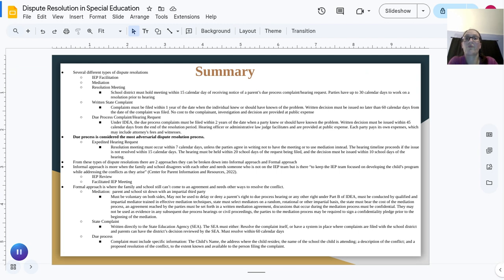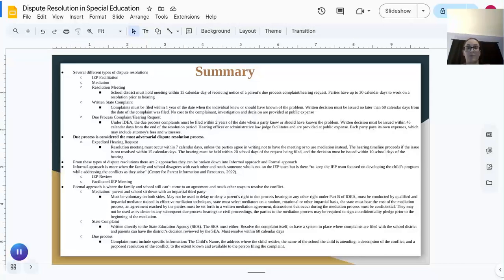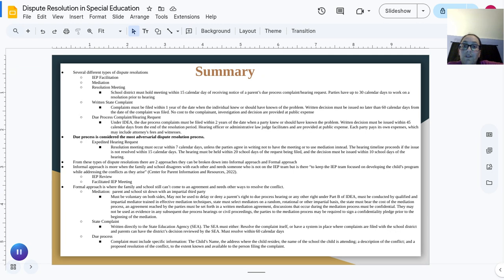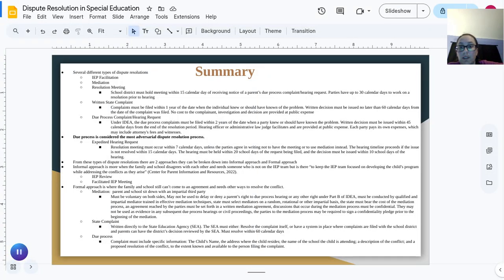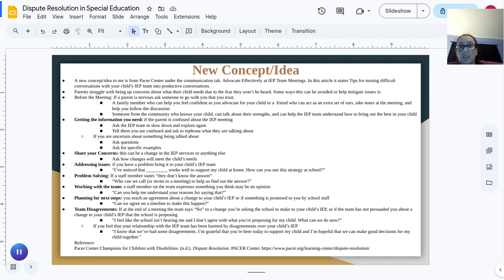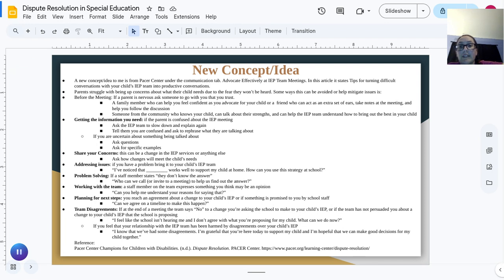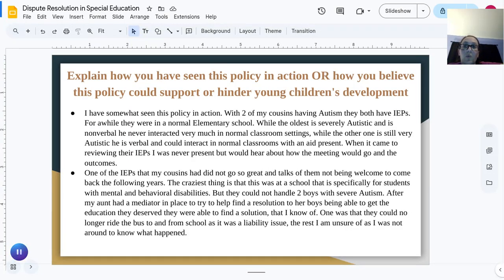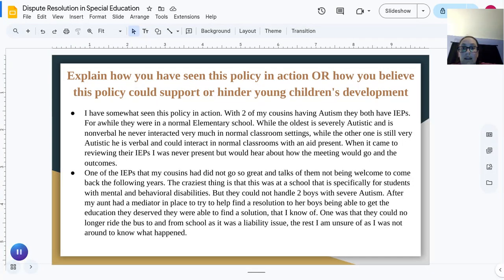Dispute Resolution in Special Education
Vulnerable Student Populations: Part 2